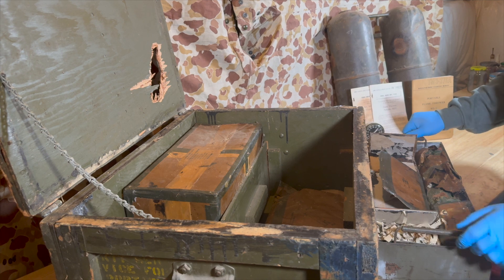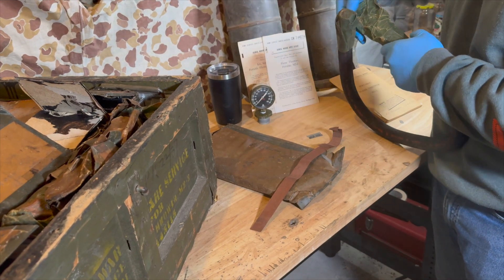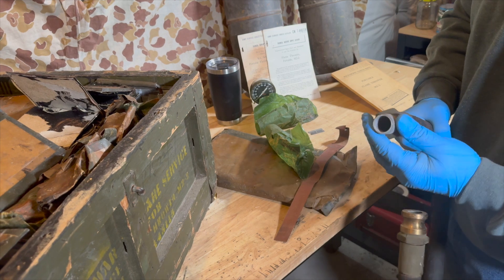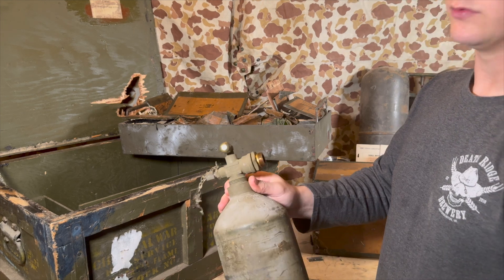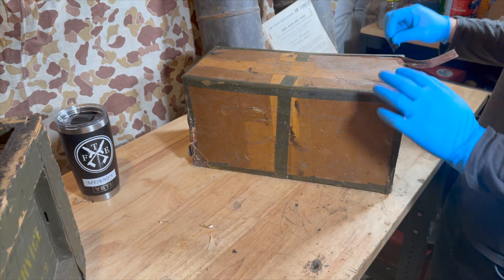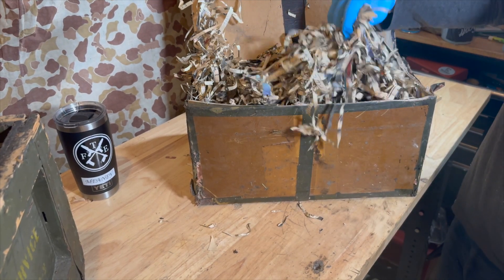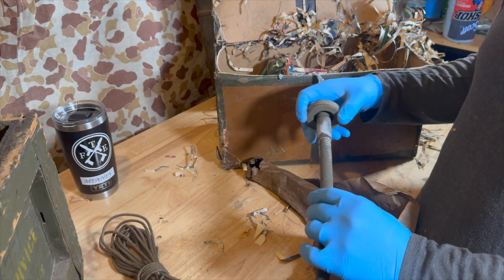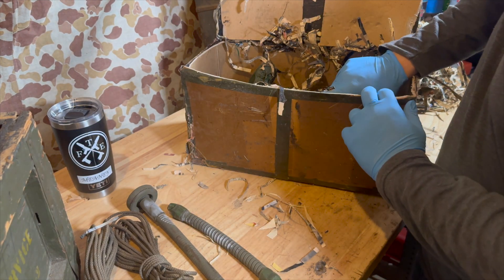Unboxing:WWII Flamethrower Service kit Final Video